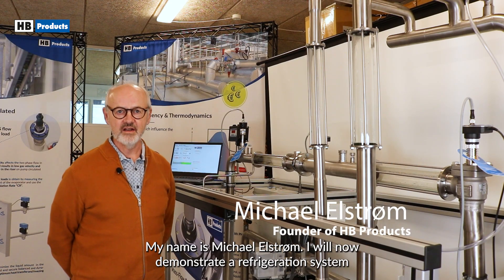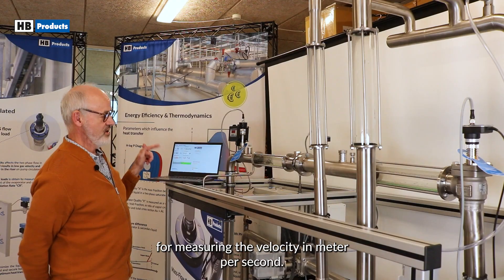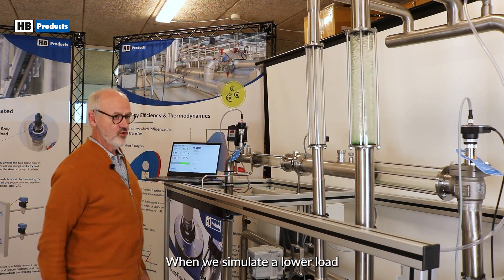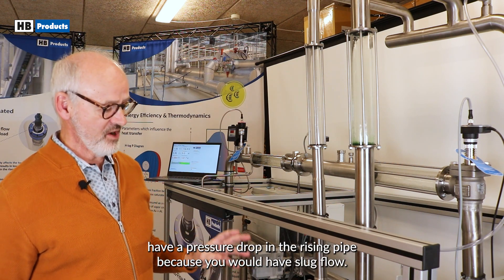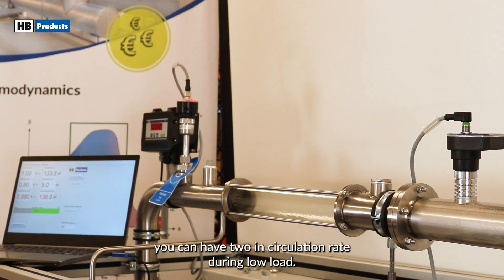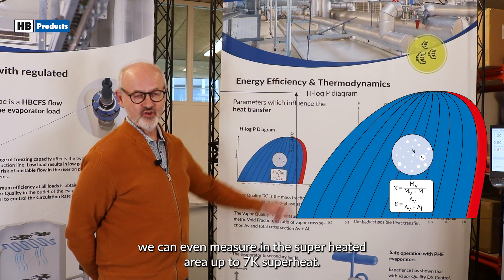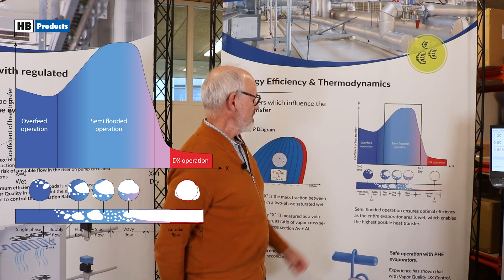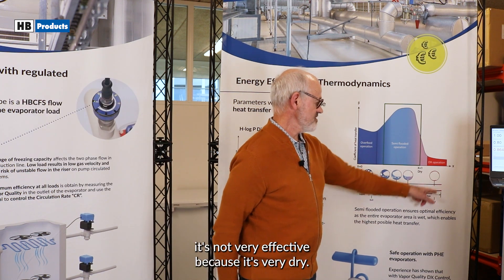Demonstration: Vapor Quality Control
In this Vapor Quality video, Michael Elstrøm will demonstrate The Duke, with the Inline and Strainer house Vapor Quality Sensor types - and the new Flow Sensor, as part of the demonstration.

Watch this full 4-minute video with Michael diving deeper into the capabilities and benefits of using Vapor Quality Control.